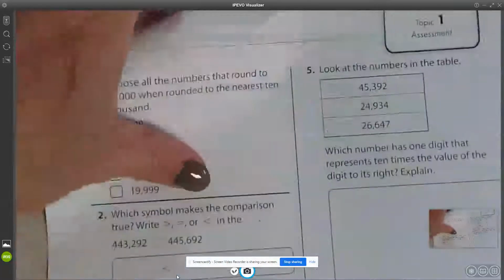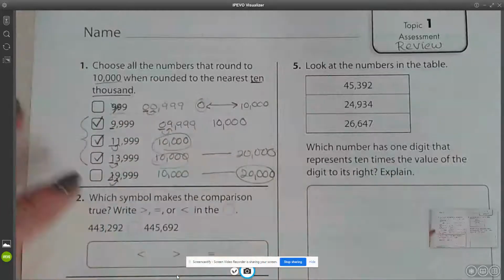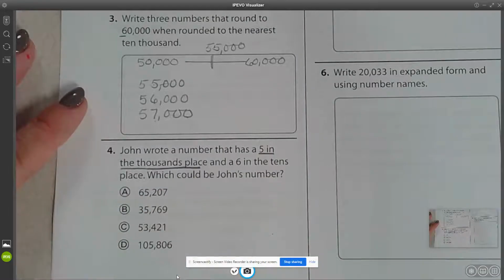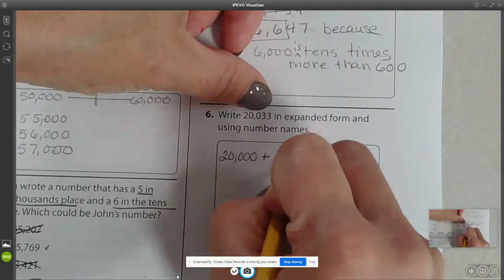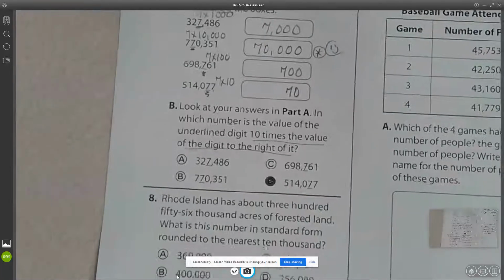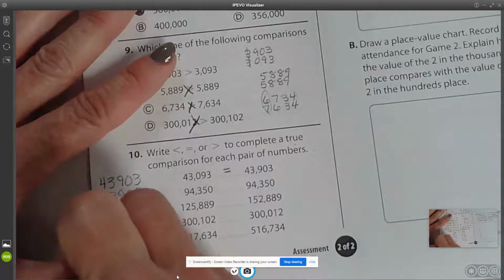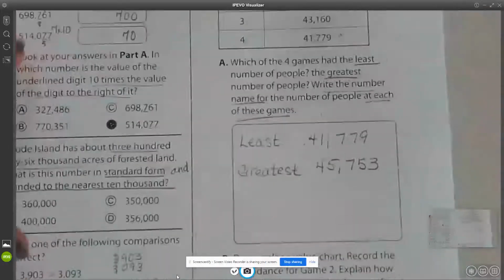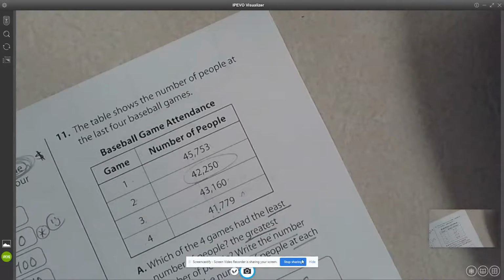Topic 1 Assessment Review Aug 26